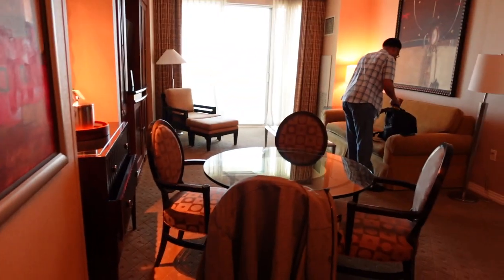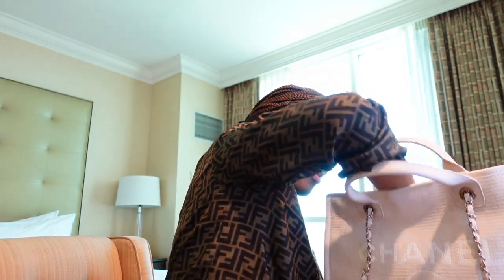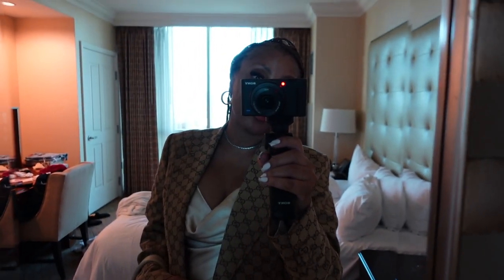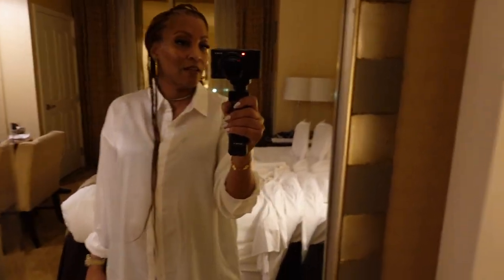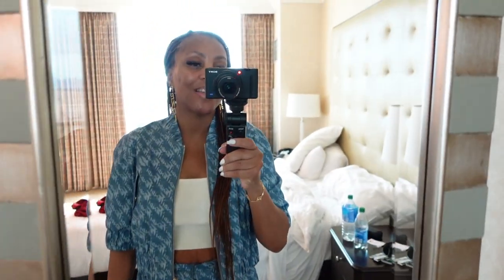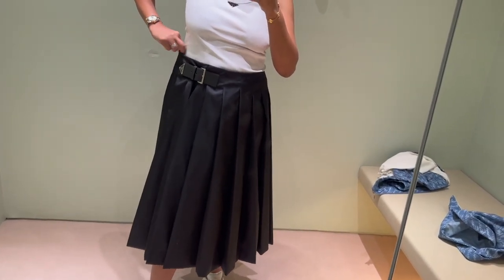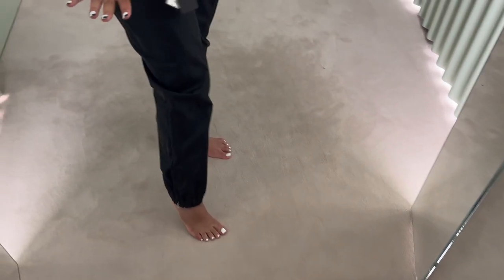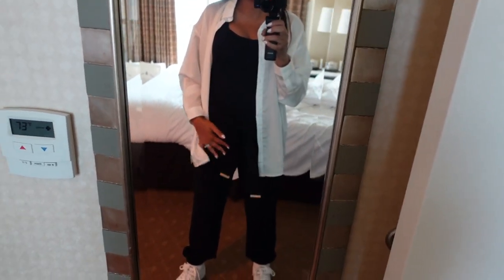Vegas VLOG | Birthday Trip | Usher Concert | Shopping at Prada | All Things Luxe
Hello beautiful people. As always, I hope this video finds you well. I had so much fun in Vegas and wanted to share. We went to see Usher and I did a little shopping. I hope you like this video. Thanks so much for your support.